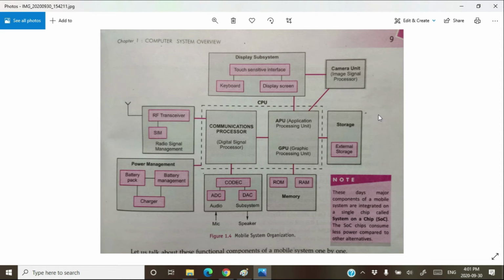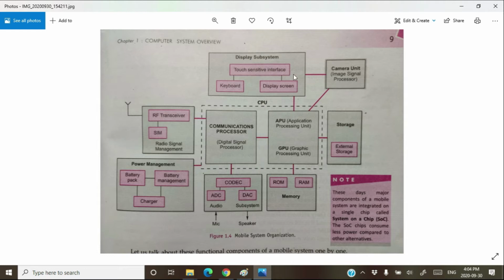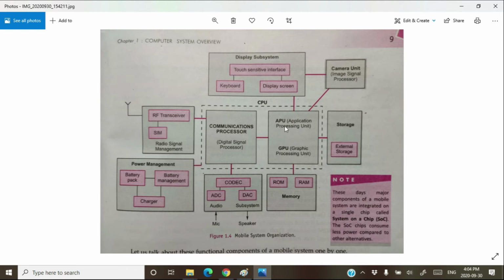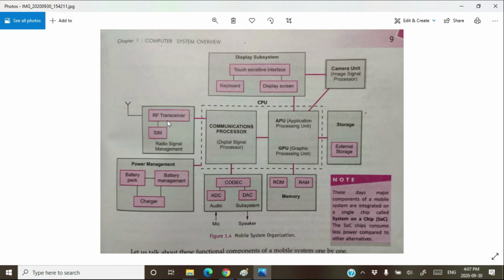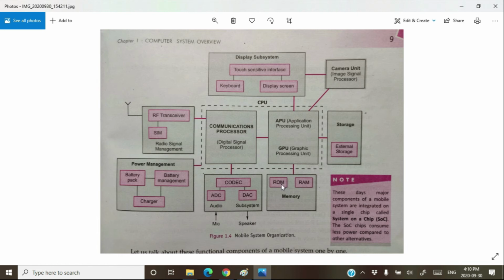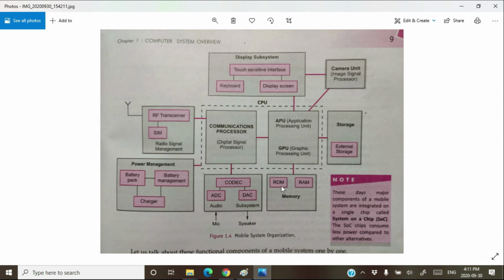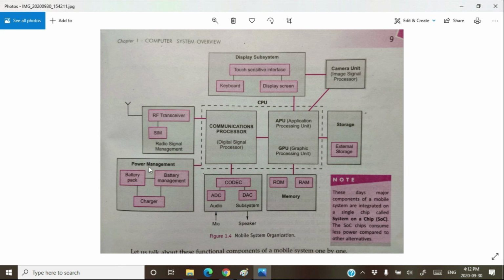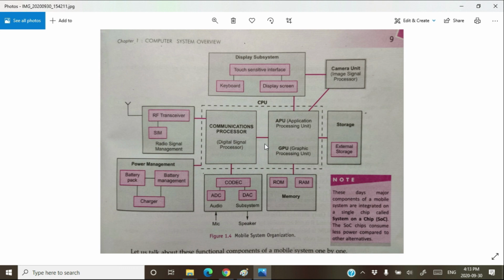Computer Science For Class XI (11) CBSE 2021-22 Syllabus | #8 | Mobile System Organization Class 11